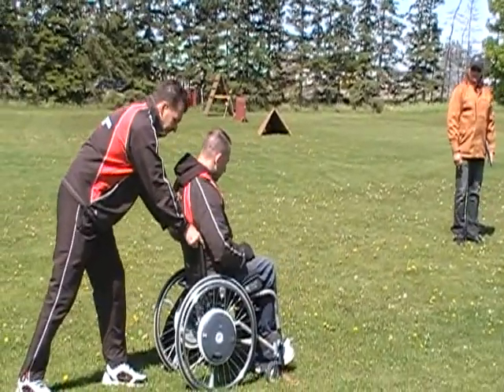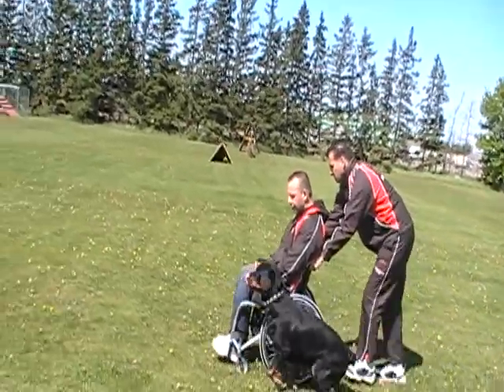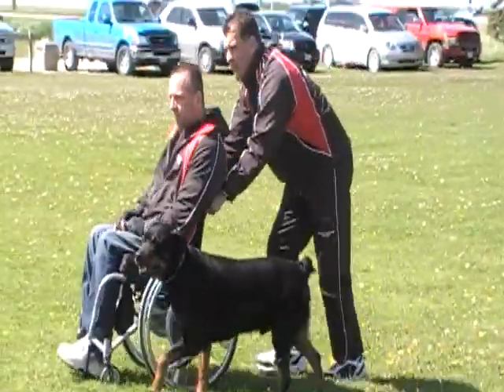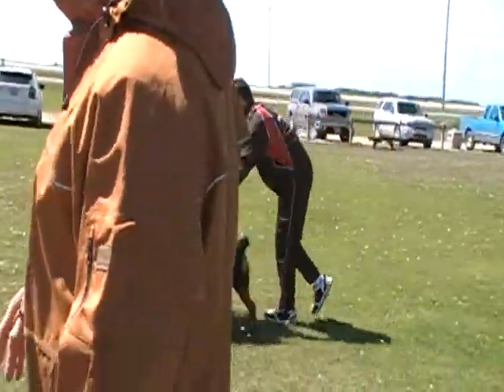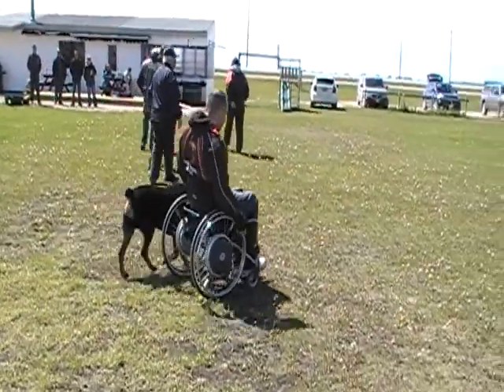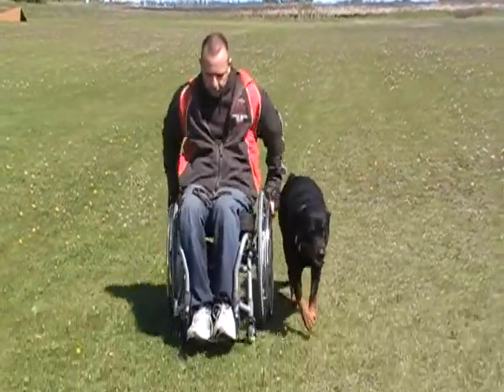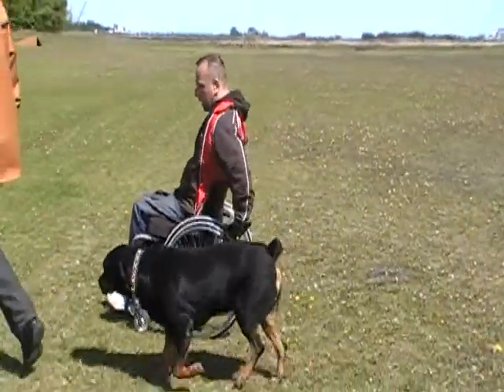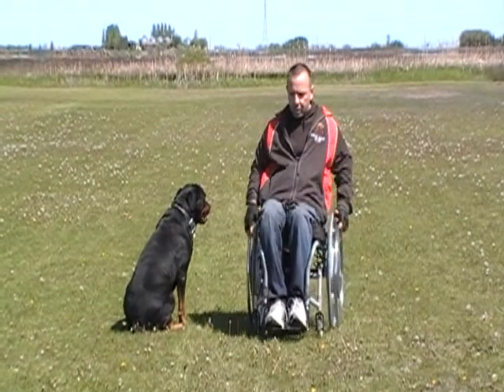kelly & dozer BH routine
Kelly & Dozer going through the BH routine for IPO